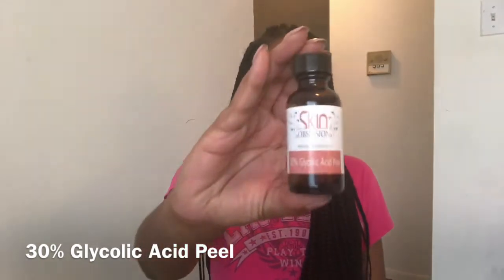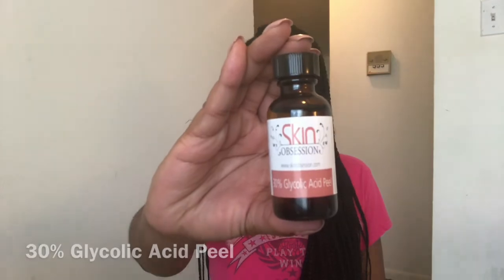Glycolic Acid Peel DIY | Dark Spot Treatment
I've been struggling with dark spots so I decided to try a glycolic acid peel at home!

Noticeable results after 1 treatment.

If you have sensitive skin leave the glycolic acid peel on for 2-3 minutes. If you're up for the challenge try up to 10 minutes.

Do not use any exfoliates following the chemical peel.

Allow dead/dry skin to peel off naturally.

I would recommend doing this peel once a month.

I used 30% Glycolic Acid Peel from Amazon

Products used:
Gentle facial cleanser
Rubbing alcohol
Cotton balls
30% glycolic acid peel
Baking soda
Water
Coconut Oil